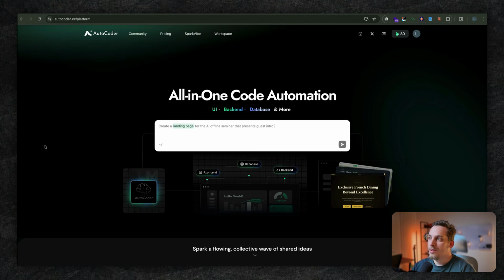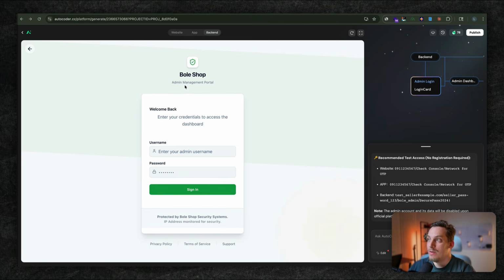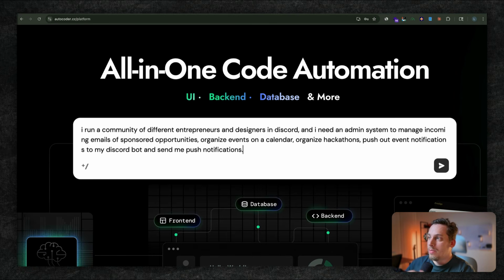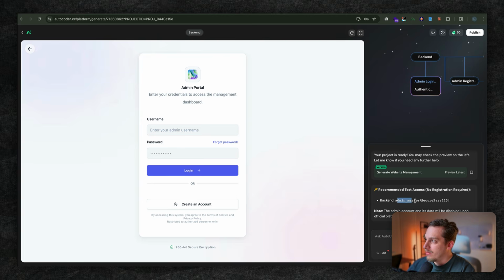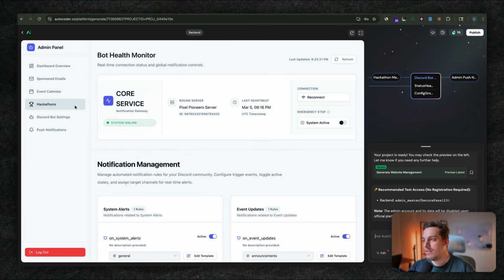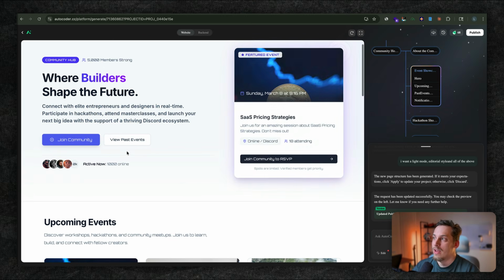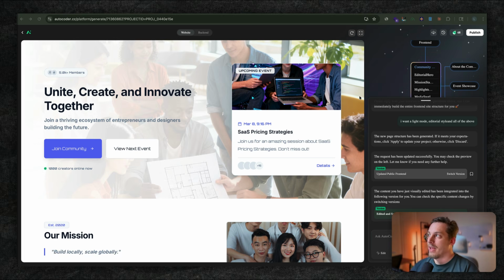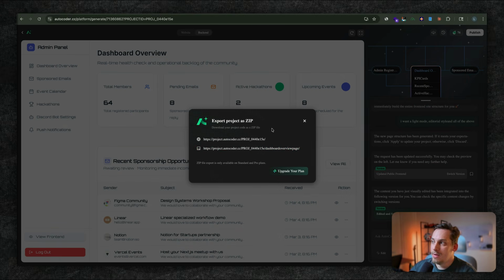AutoCoder: Build Full Stack Apps in Minutes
Discover how Autocoder streamlines full stack app development, making building and customization faster than ever. In this video, you'll get a hands-on walkthrough of creating both backend and frontend elements, plus tips for taking your projects live.

- Explore the core features and user experience of Autocoder.
- See a real-world example of building an admin system from scratch.
- Learn how to visually edit frontend components for custom branding.
- Find out how to publish and share your app with the community or on a custom domain.
- Get insights on exporting projects and integrating with platforms like GitHub and Cloud Code.

Timestamps:
00:00 "Building Community Admin Systems"
05:45 "Join Events, Edit Easily"
07:01 "Publish and Connect Seamlessly"